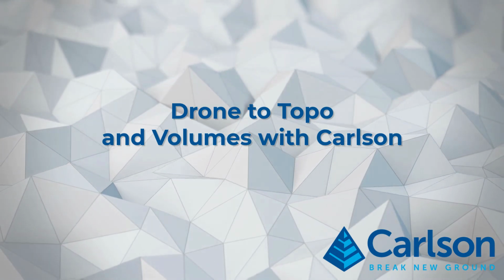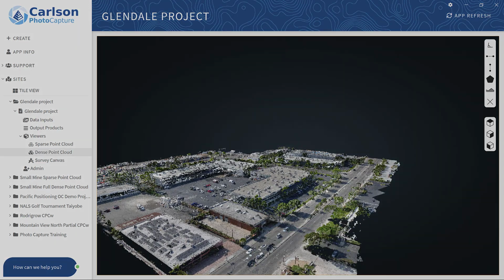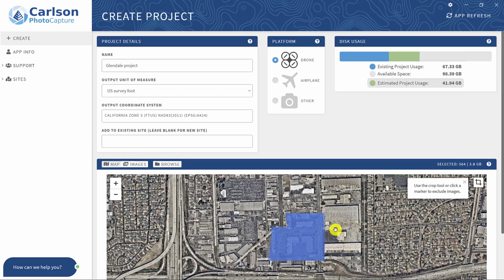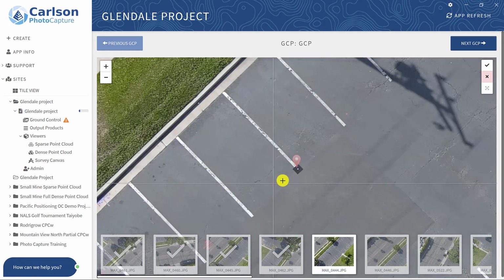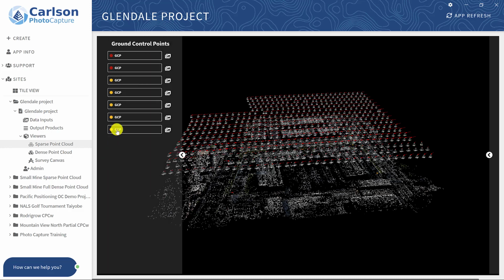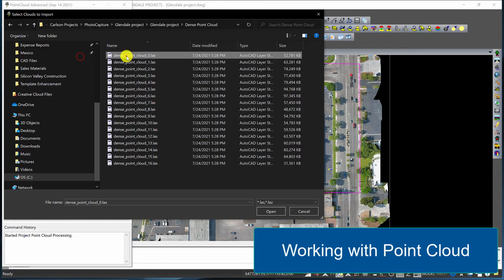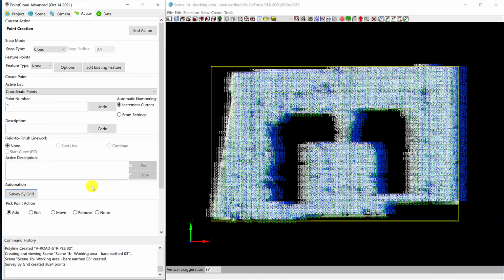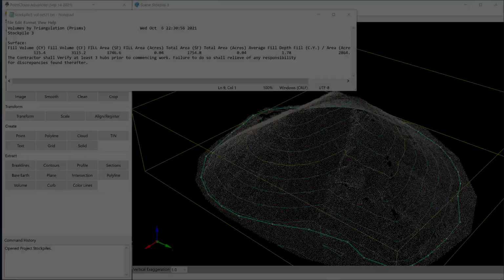Drone to Topo and Volumes with Carlson | PhotoCapture for Survey, Engineering, and Construction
0:00 Intro and Overview
0:37 PhotoCapture Processing Workflow
1:47 Carlson Point Cloud Workflow for Feature Extraction